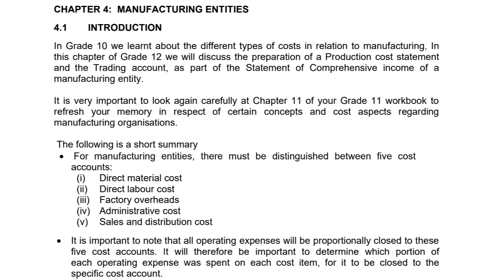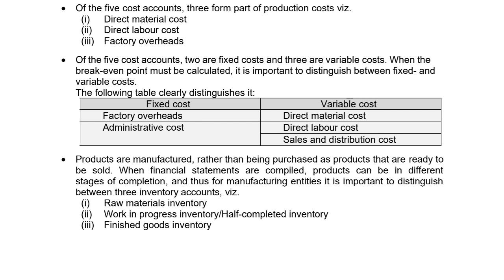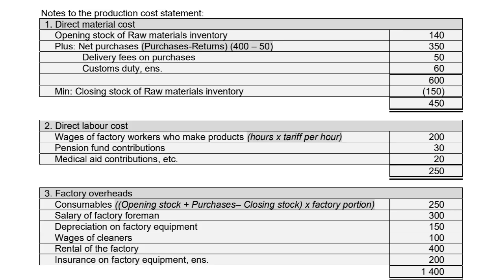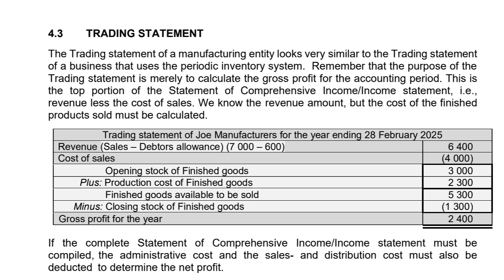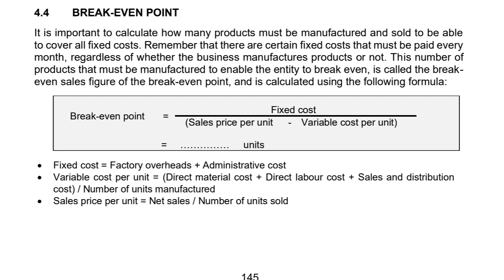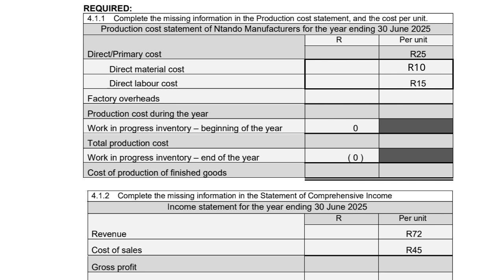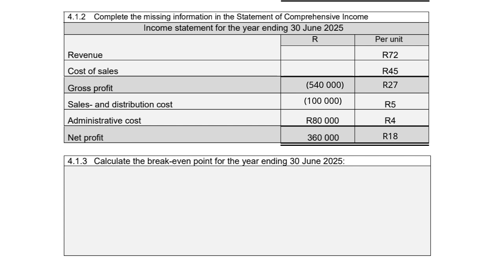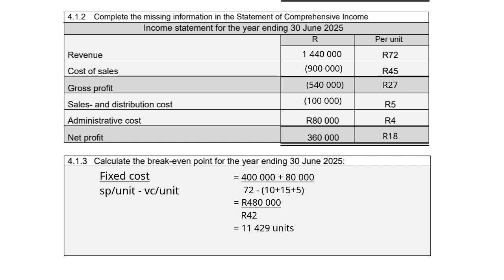(1) Advanced Accounting Grade 12 Manufacturing Entities p 143 - 146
Chapter 4. Manufacturing Entities
page 143-146. Part 1.
Theory
Exercise 4.1